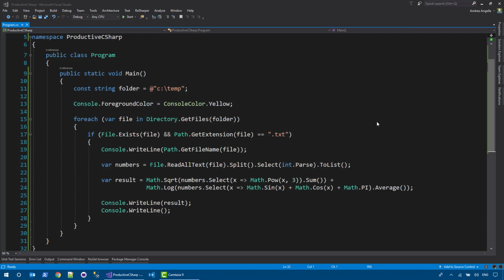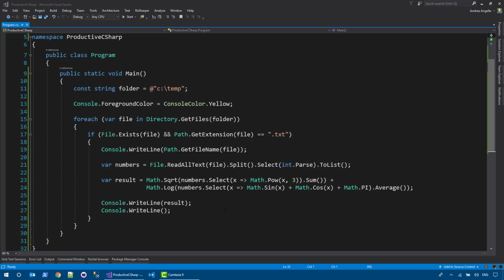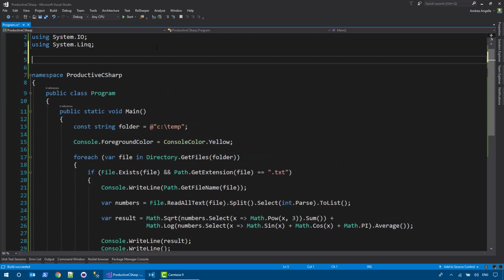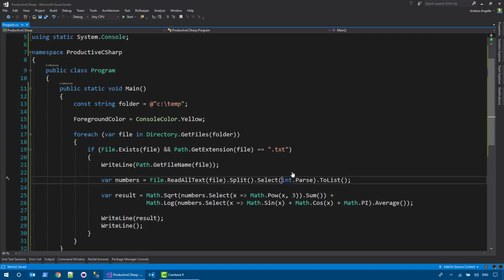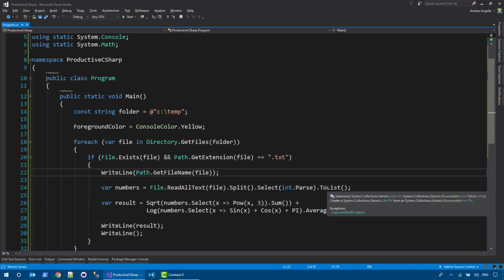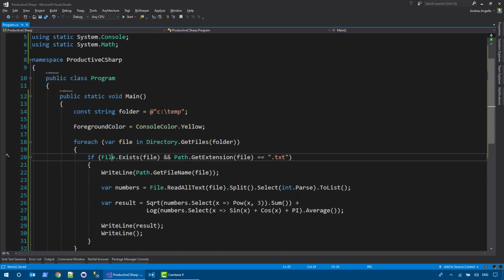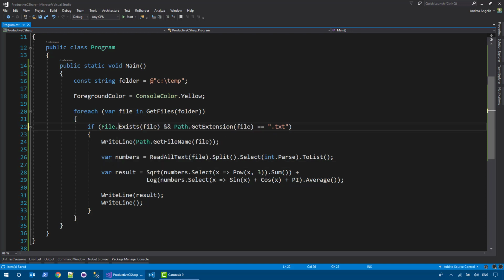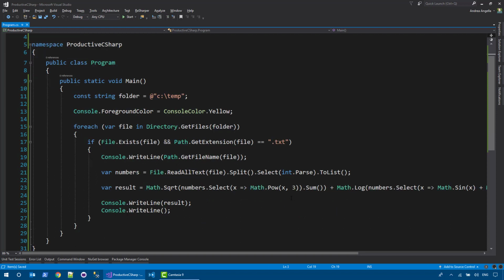Using Static Declaration in C# 6.0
Learn how to use the using static declaration to make your C# code more compact.